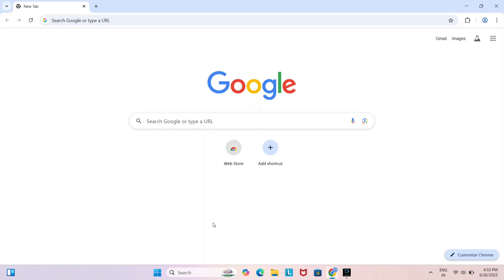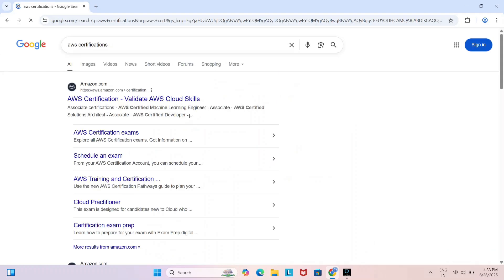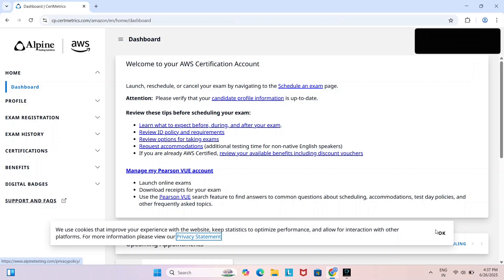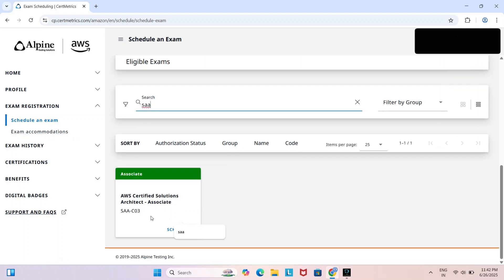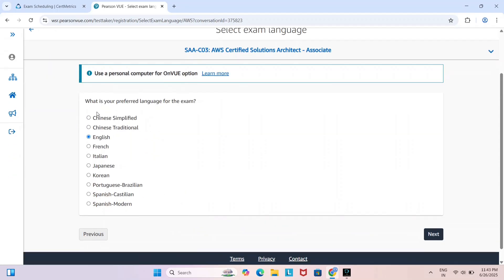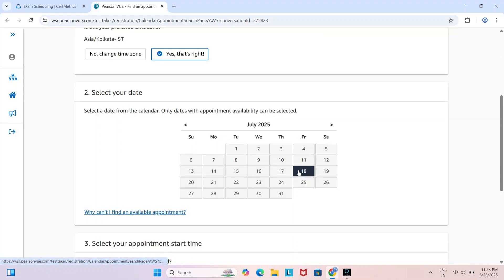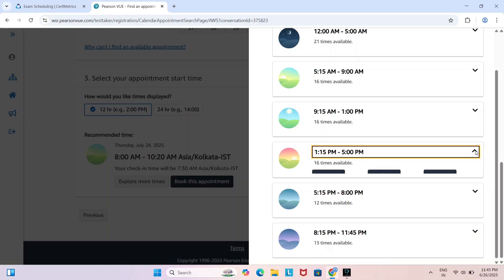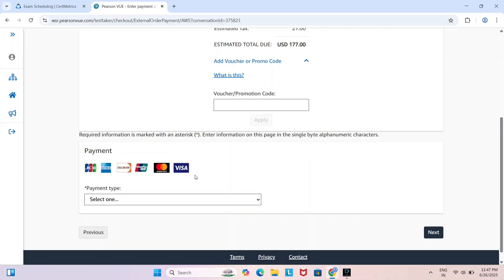How to schedule AWS Certified Solutions Architect (SAA-C03) Exam 2025 | Step by step process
Hello Techies, In this video I explained how to book/Schedule AWS Certified Solutions Architect Associate Exam step by step process.
watch from start to end!